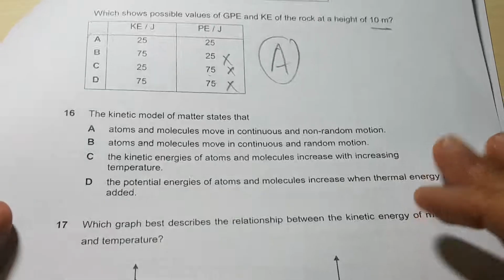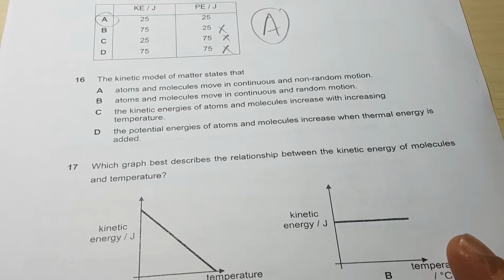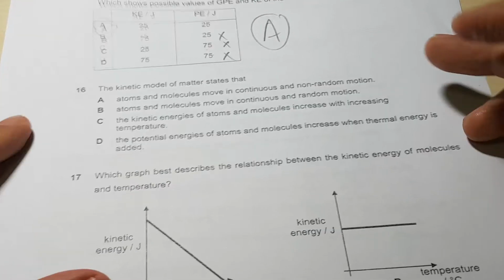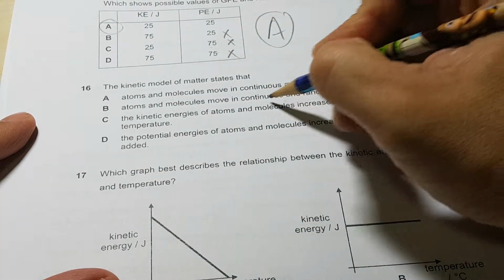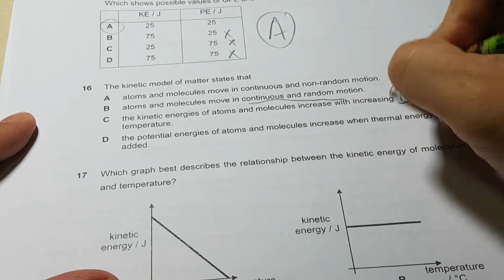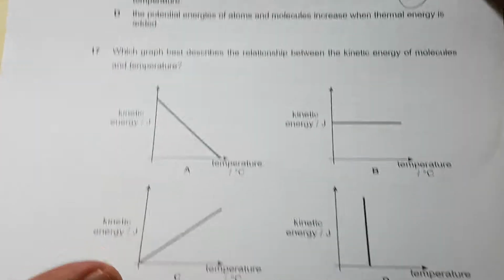2018 EOY 3EX P1